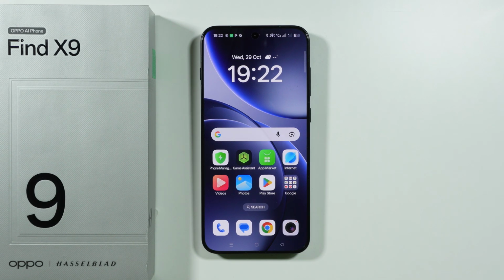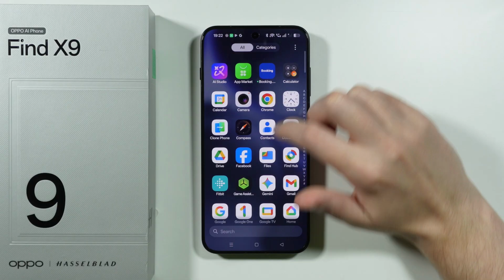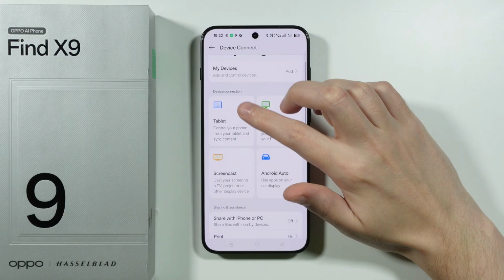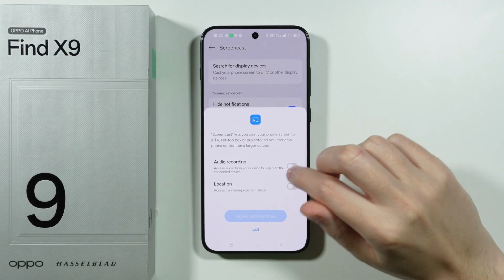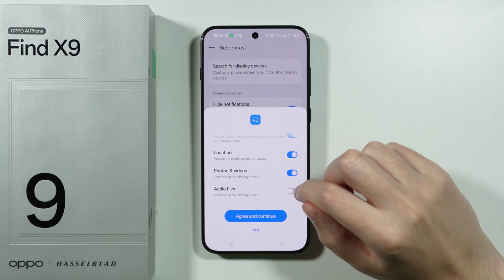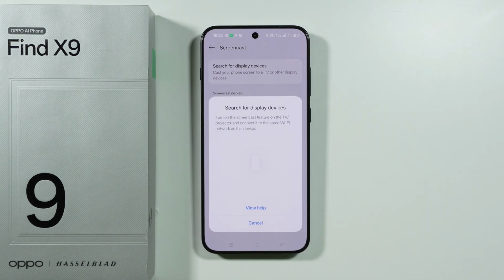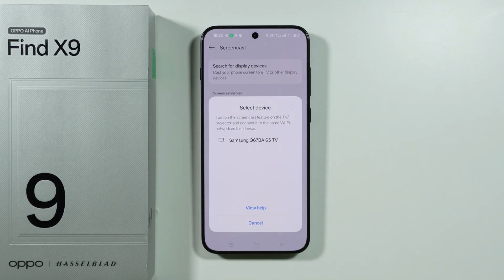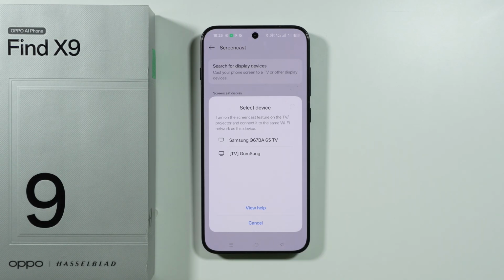OPPO Find X9/X9 Pro: How to Mirror Screen to Other Device (Cast Screen)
In this video, I'll show you how to mirror your screen from the OPPO Find X9 to another device using the built-in Cast Screen feature. This setting allows you to display all content from your phone onto a larger screen, perfect for viewing photos or media. Follow these steps in this quick tutorial to learn how to connect your OPPO Find X9 and start casting instantly.